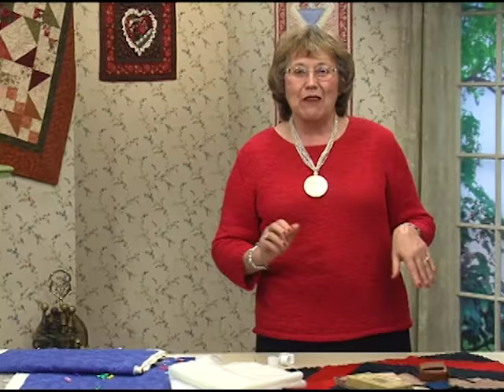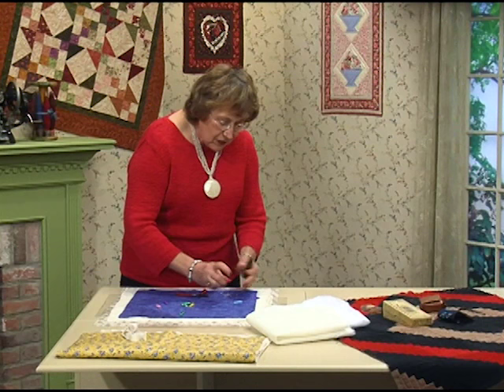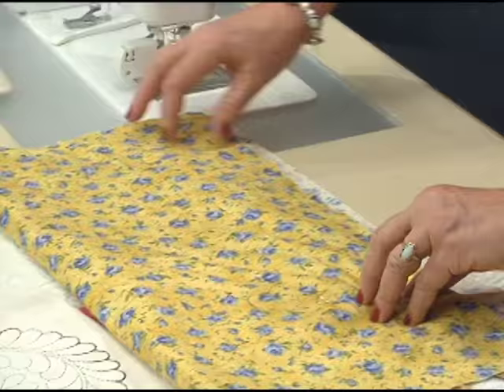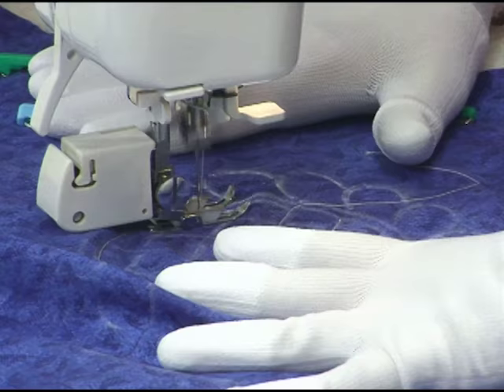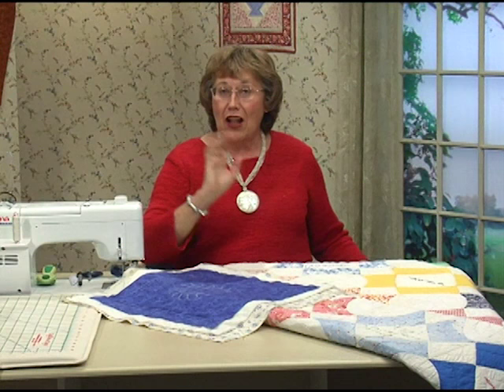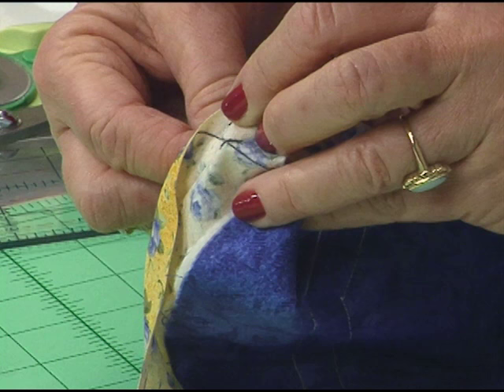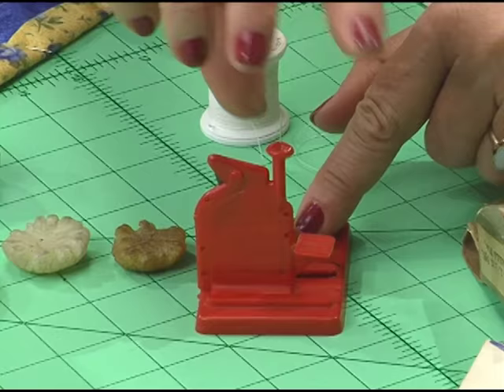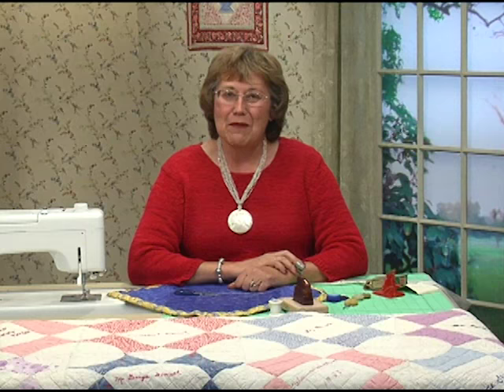"Finishing Your Quilts" Quilts Through the Seasons Series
Episode: 2813
Learn tips and techniques on how to turn those tops into beautiful works of dimensional artwork.Program Descriptions